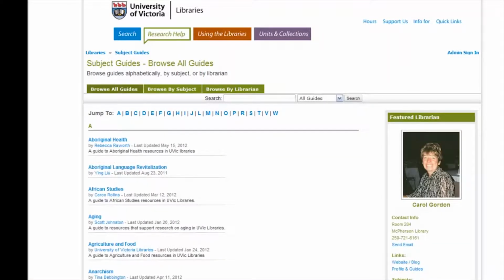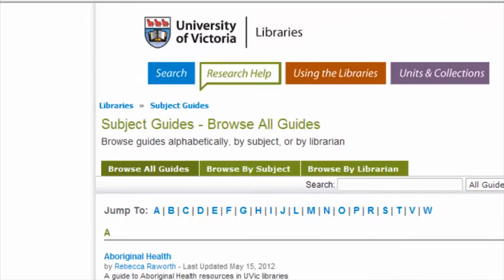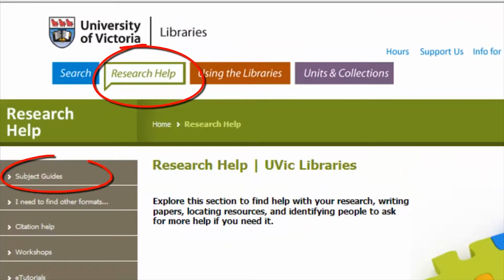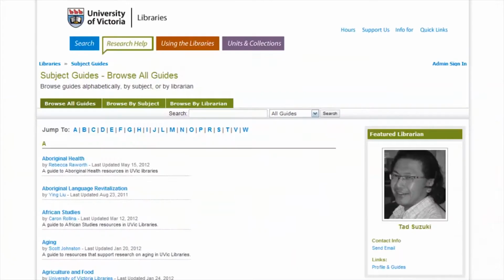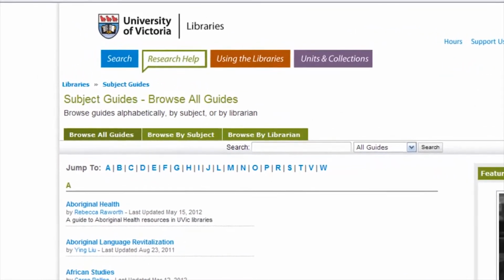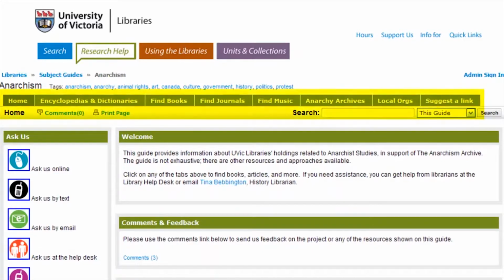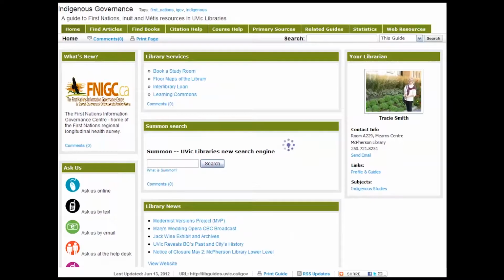Subject Guides - UVic Libraries Research Help video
A UVic Libraries Research Help video
Created in Camtasia Studio 8